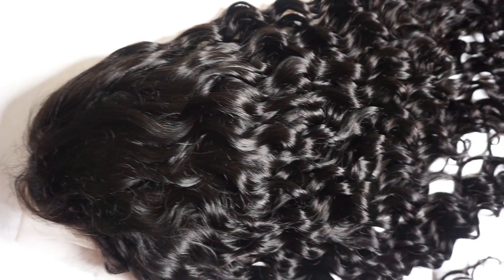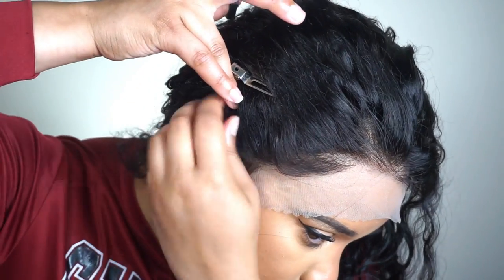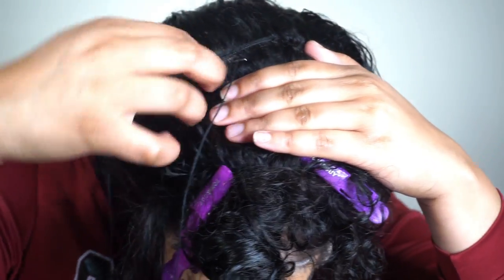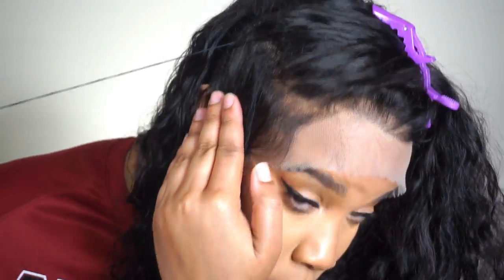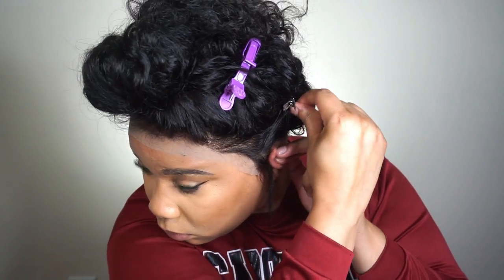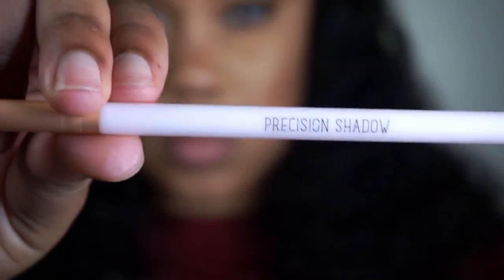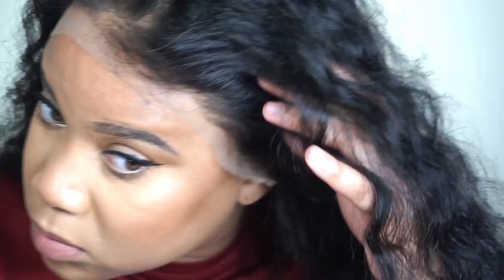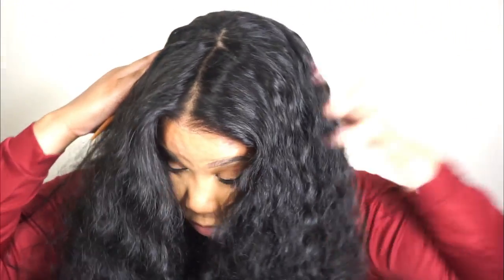SEWING DOWN MY FRONTAL WIG | NO GLUE OR GEL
Input code "Simone" Enjoy $6 OFF

FAQ
Height: 5'8-5'9
Camera: Sony A5100
Editing Software: Wondershare Filmora